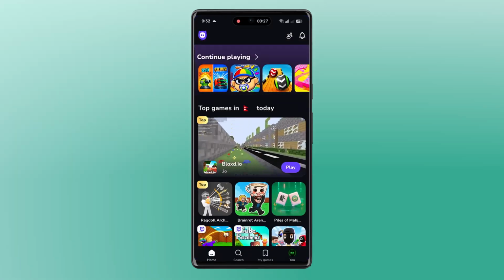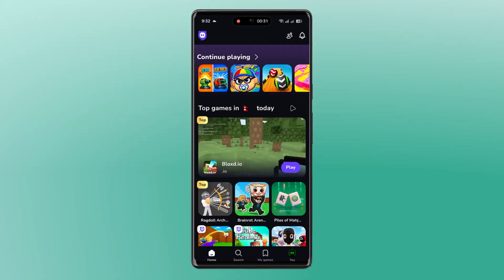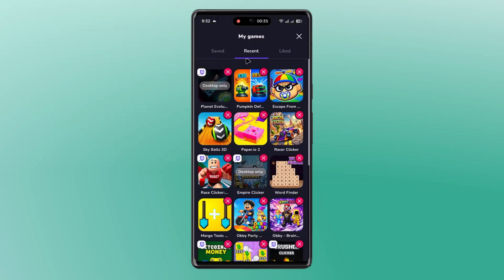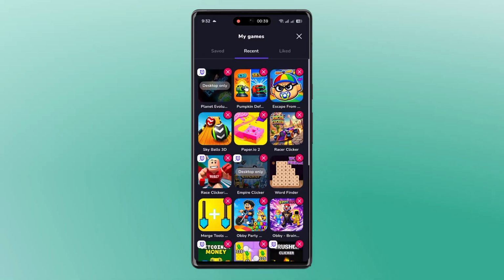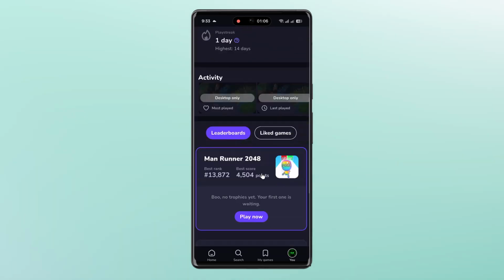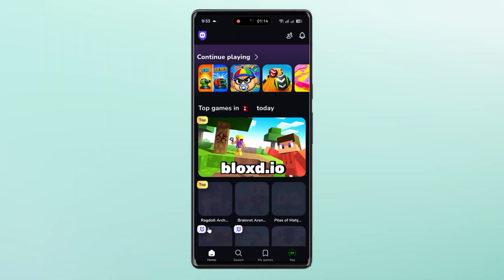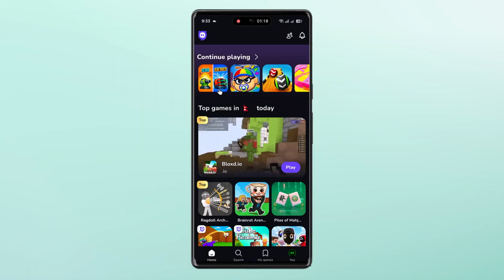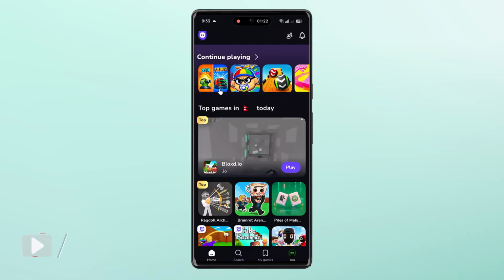How to Save Progress on CrazyGames 2026? CrazyGames Save Guide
Learn how to save your progress on CrazyGames with this comprehensive save guide for 2026. Whether you're a seasoned player or just starting out, this tutorial will walk you through the steps to ensure your game progress is securely saved on CrazyGames. We'll cover various methods and tips to make the process seamless and reliable. Don't miss out on these crucial steps to keep your achievements intact. Watch now and master the art of saving in CrazyGames!